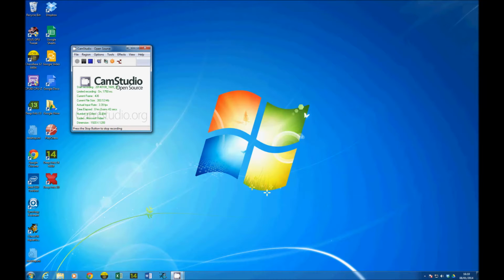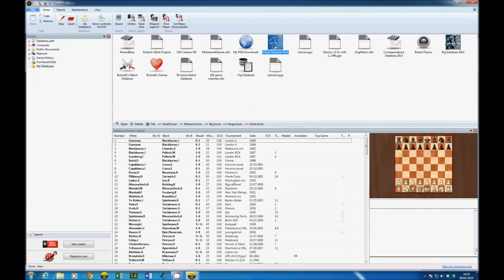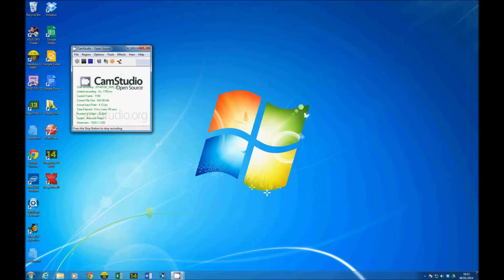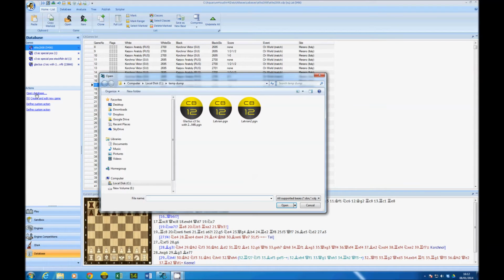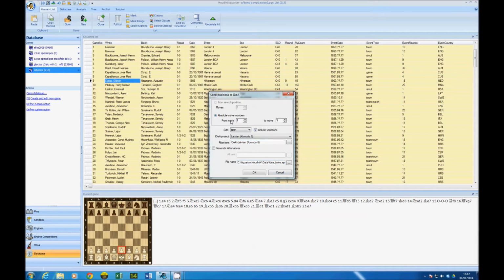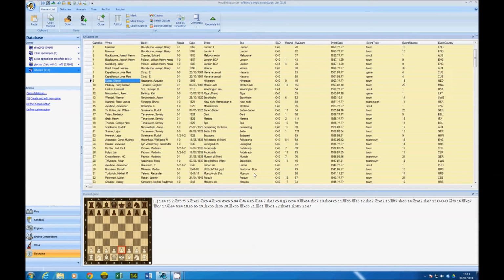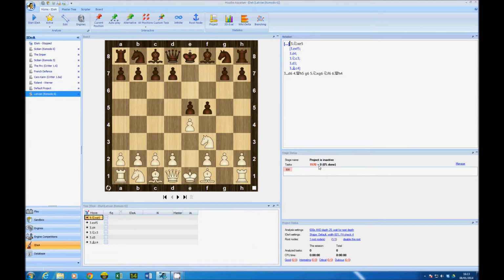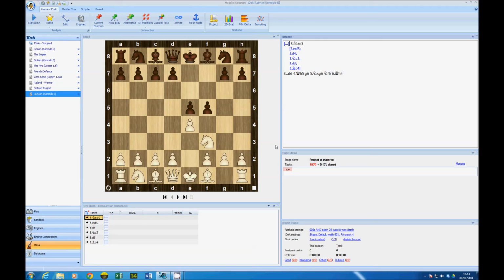Video 4: Seeding an IDeA Project using a database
Learn how to use your old database software to provide IDeA with a head start in analysis!